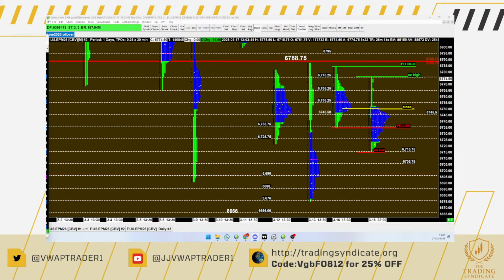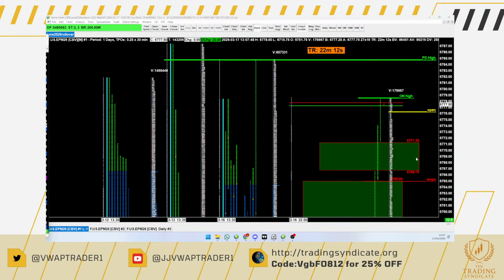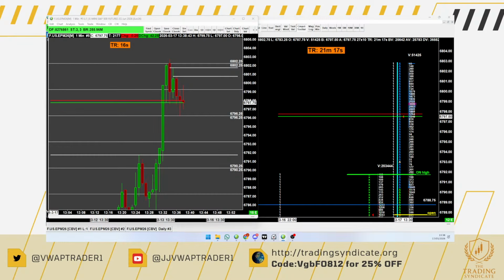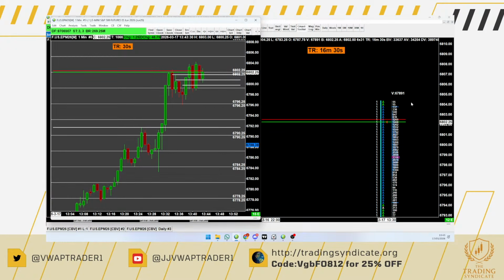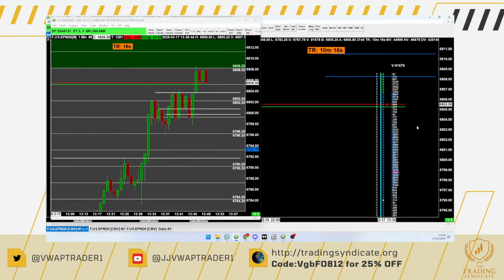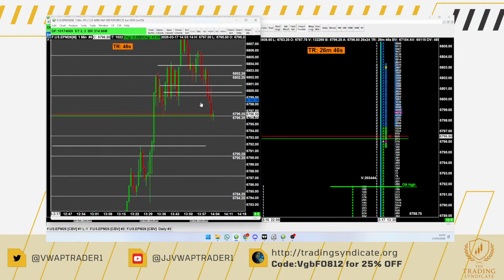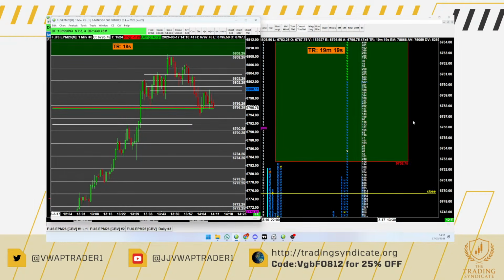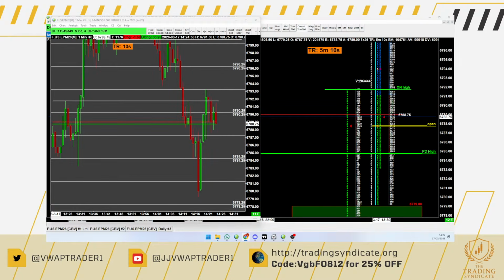JJ vwaptrader1 live training from the Tradingsyndicate.org Trading Room